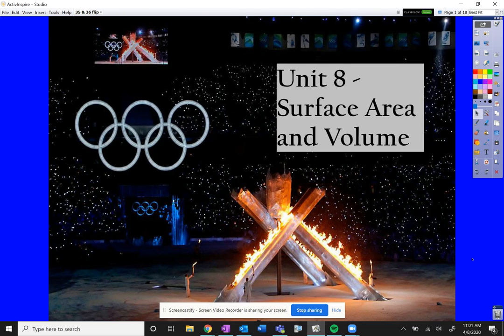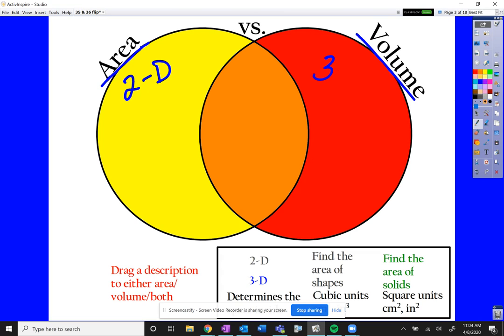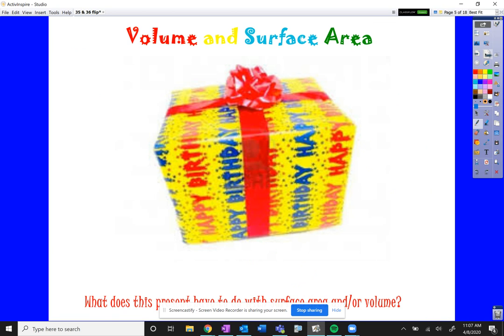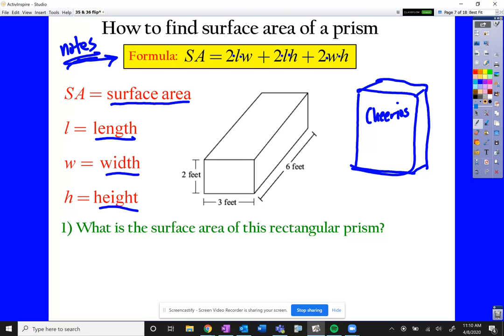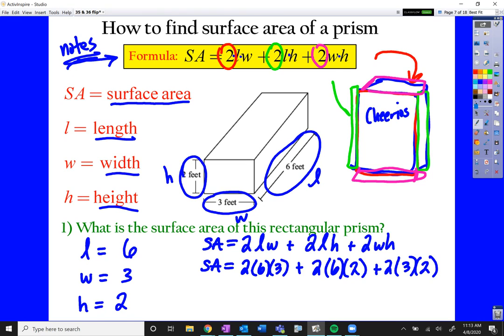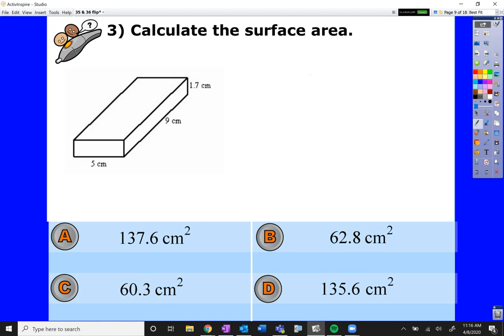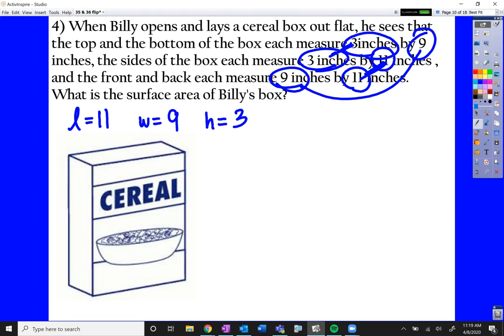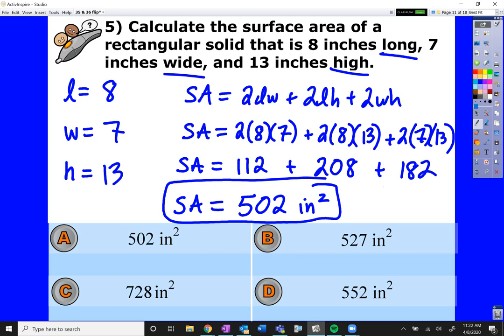WHS Geometry Objective 35